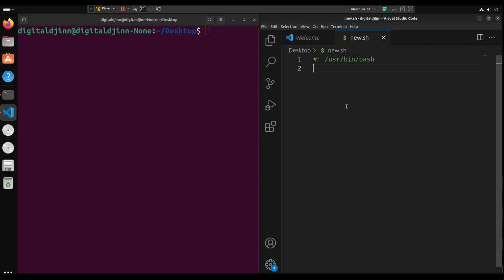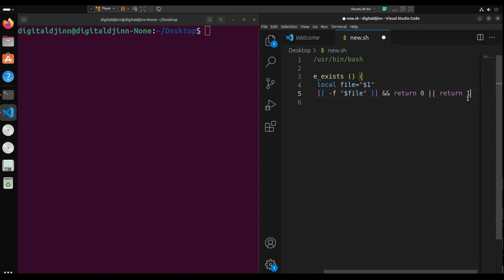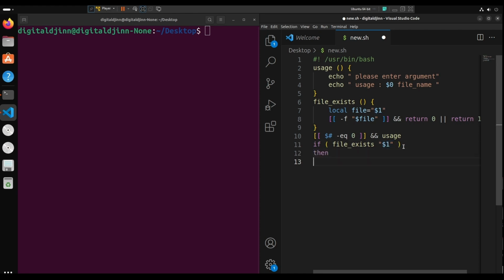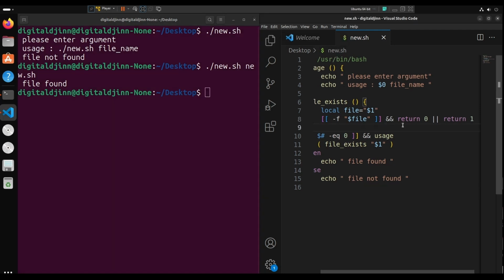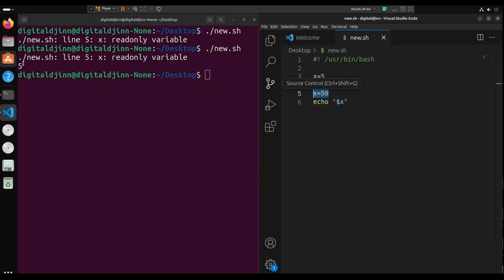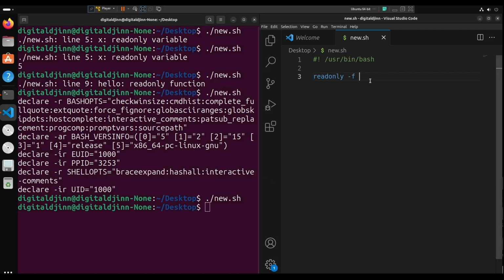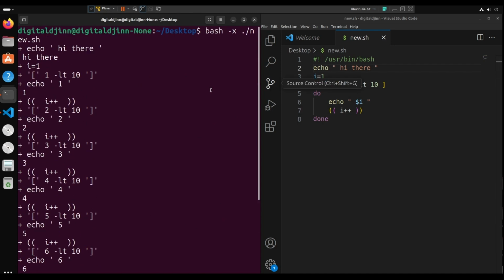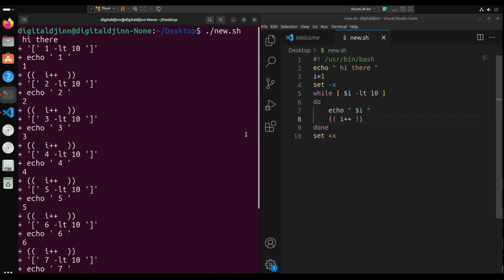Bash Tutorial for Beginners Part 14 ( ternary operator , debug , readonly variable) | DigitalDjinn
Welcome back to the Bash Scripting Pro Tips series! In our fourteenth tutorial, we're diving into advanced techniques that will take your scripting to the next level. Join us as we explore alternatives to the ternary operator, unveil effective debugging strategies, and harness the power of read-only variables. Whether you're a seasoned scripter or a budding developer, this tutorial is packed with insights to optimize your Bash scripting skills.